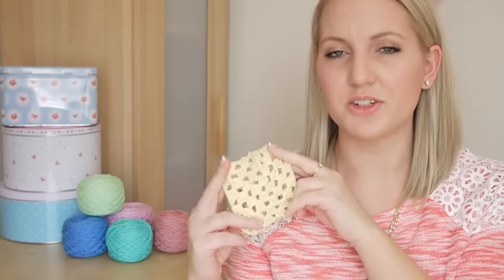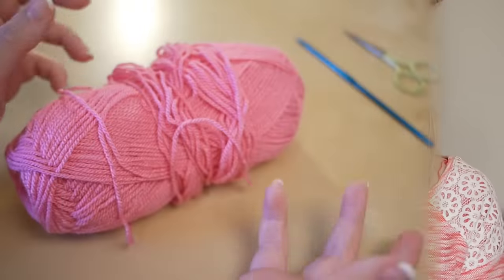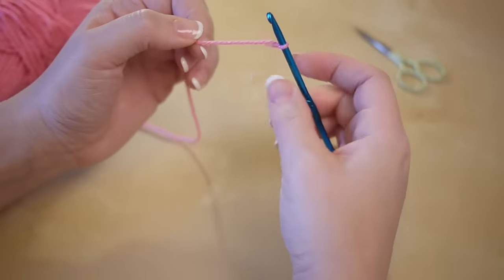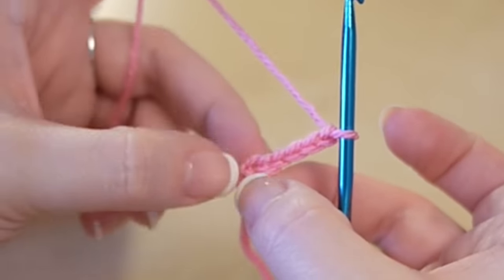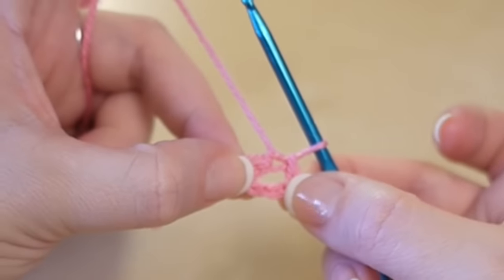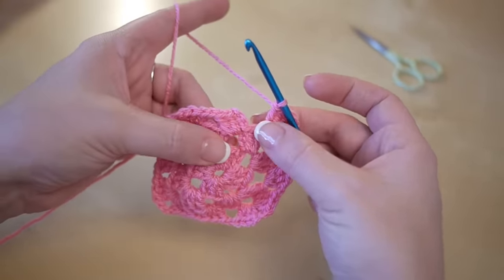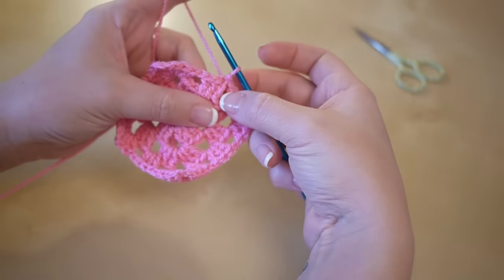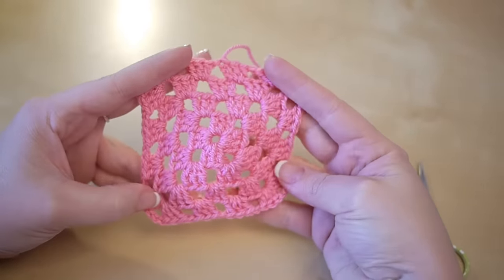CROCHET: How to crochet a granny square for beginners | Bella Coco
THE GRANNY SQUARE is one of the most iconic crochet squares and quite often where beginner crocheters start their crochet journey, including myself.  Please remember I am talking in UK terms throughout.

TIME STAMPS:-
Intro                            00:00
Slipknot                      04:19
Chain                          05:24
Making a circle         06:36
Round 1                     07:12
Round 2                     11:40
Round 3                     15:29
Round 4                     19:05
Changing colour       22:27

FAQs??